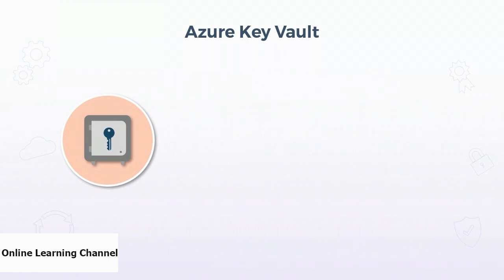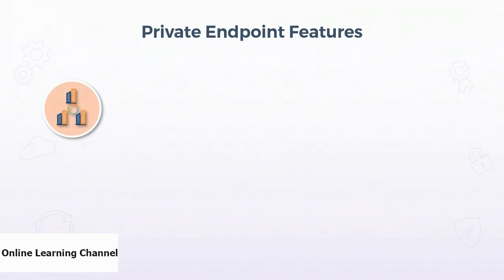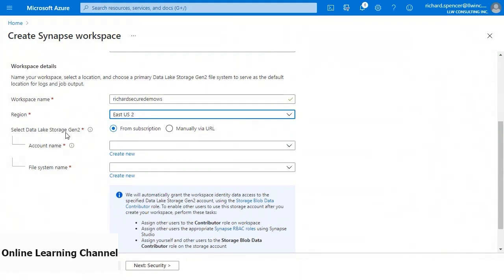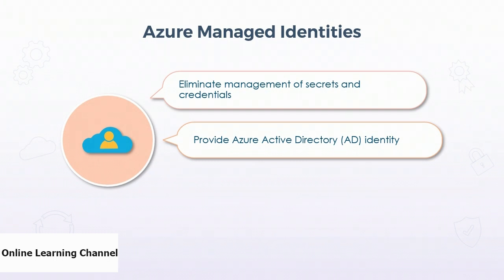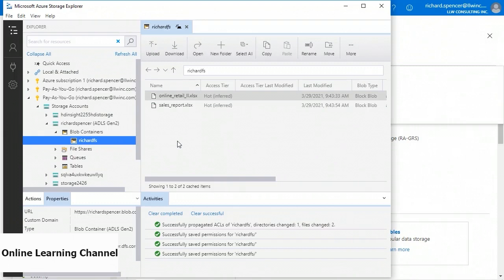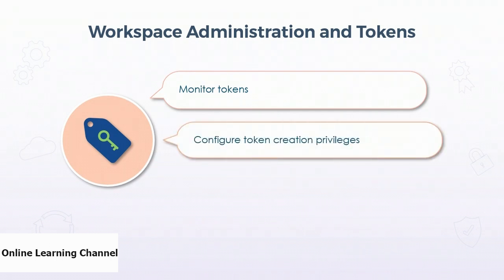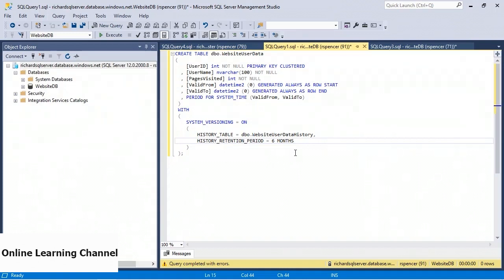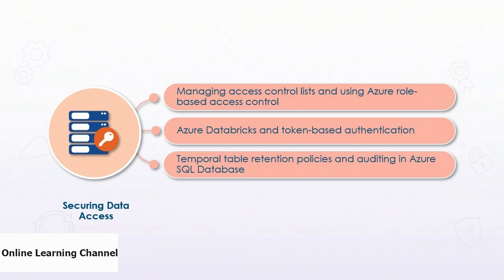#9 How to Pass Exam DP-203 Azure Data Engineer Associate in 18 hours | Part 09 Securing Data Access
Please don't skip the Ads while watching videos. It will help us to have a little bit money to maintain this channel. Thanks for your strongly supporting. Azure Training Learning Free #9 How to Pass Exam DP-203 Azure Data Engineer Associate in 18 hours | Part 09 Securing Data Access | Full Course